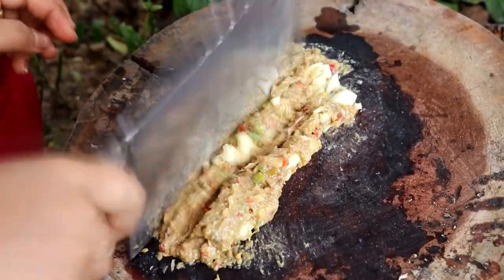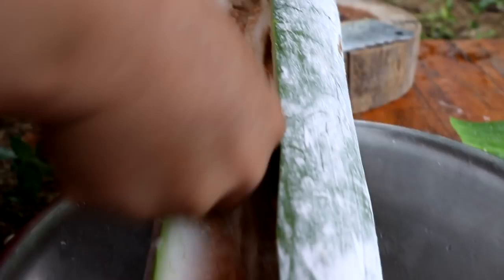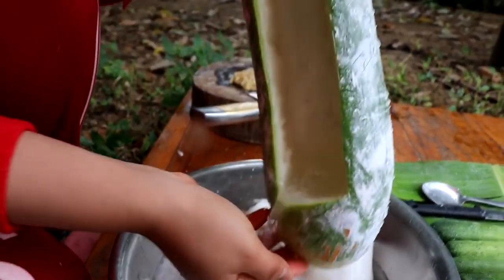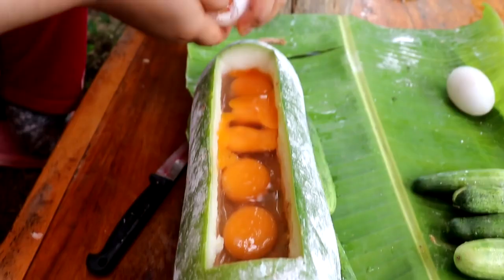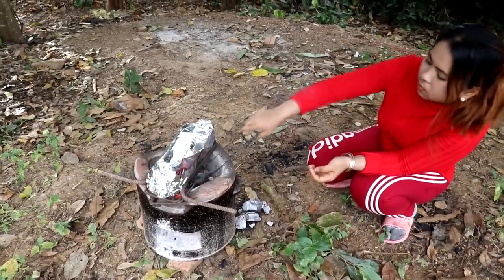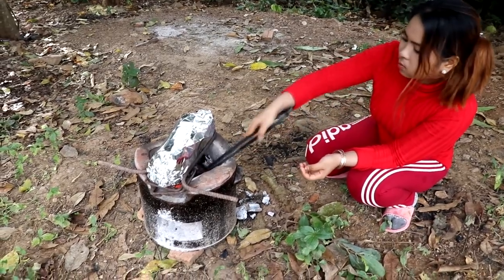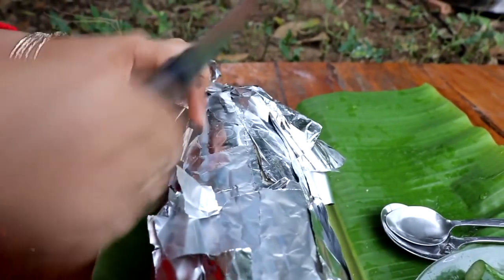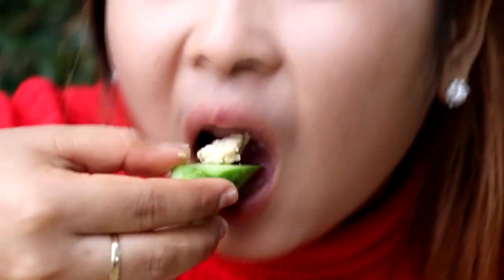Awesome Cook Fish Eggs Duck Eggs In Wax Gourd Recipes Beautiful Girl Cooking